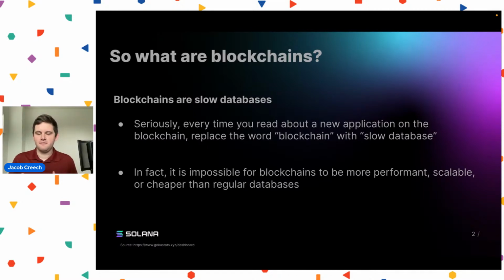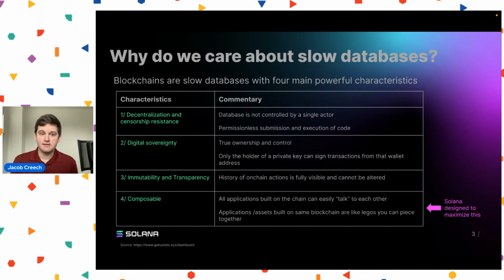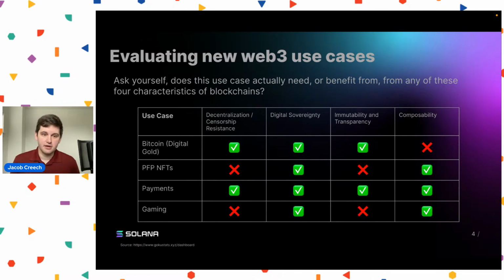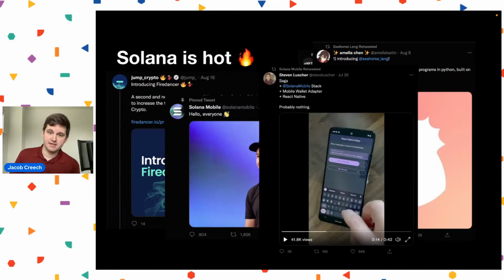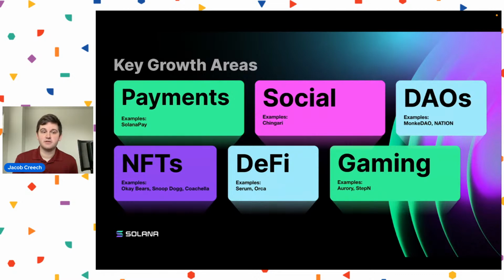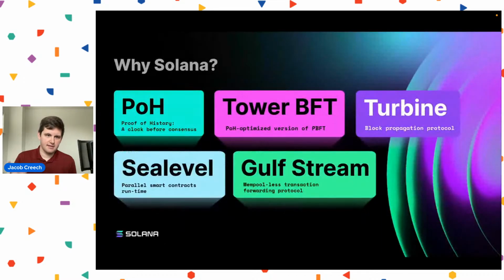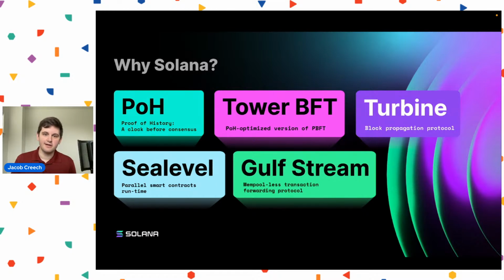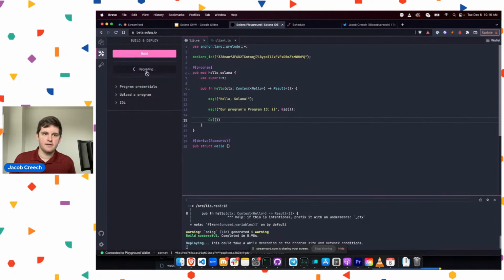Solana 101: Introducing blockchain and opportunities on Solana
Exploring blockchain technology and opportunities in the Solana ecosystem.